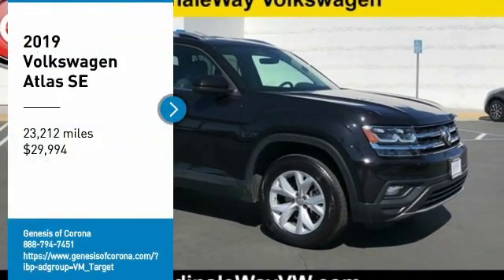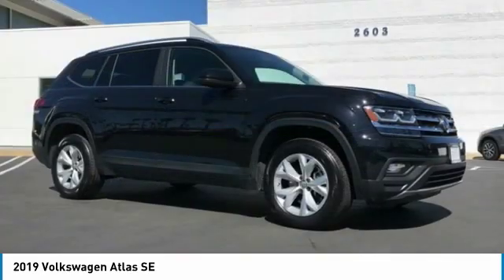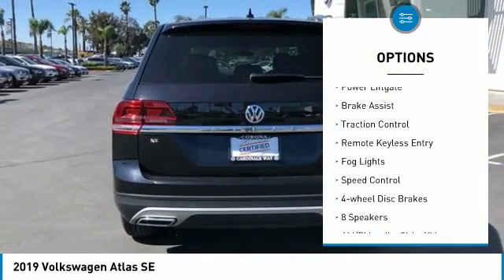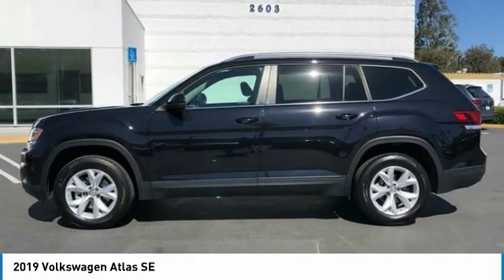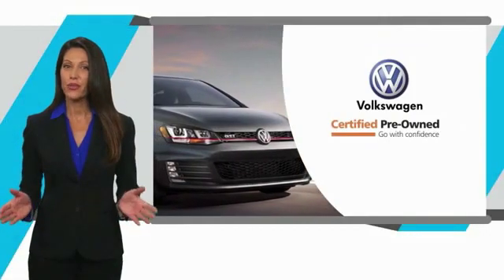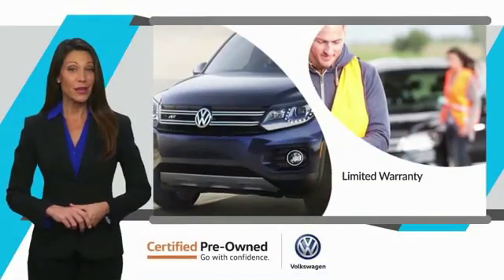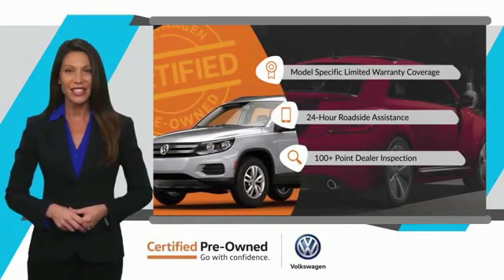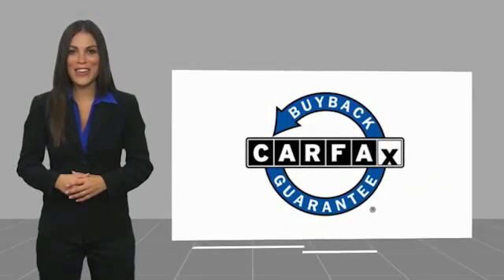2019 Volkswagen Atlas SE FOR SALE in Corona, CA VP4018R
CARFAX One-Owner. Clean CARFAX. Certified. 2019 Volkswagen Atlas SE w/Technology and 4Motion AWD 8-Speed Automatic with Tiptronic 3.6L V6 CLEAN CARFAX, ONE OWNER,    CERTIFIED   , BLUETOOTH, MP3 CAPABLE, REAR VIEW CAMERA, BLIND SPOT MONITOR, ANDROID/APPLE CAR PLAY, Atlas SE w/Technology and 4Motion.  Inland Empire, Corona, Riverside, Ontario, San Bernardino, Chio, Chino Hills, Norco, Orange County, Yorba Linda 92882. Recent Arrival!  Volkswagen Certified Pre-Owned Model Year 2018 and newer vehicles Details:      Warranty Deductible:  50     Roadside Assistance     Model Specific Limited Warranty, 12 Month/12,000 Mile beginning on the new certified purchase date or expiration of new car warranty expires (whichever occurs later), 2 Years of 24-Hr Roadside Asst. Transferability See Dealer for Details     Vehicle History     100  Point Inspection  Awards:     2019 KBB.com 12 Best Family Cars     2019 KBB.com 10 Best Road Trip Cars Experience the CardinaleWay difference. We develop outstanding relationships were everybody wins. Prices do not include dealer installed Protection Package for  995.00.  Vehicle price and availability are subject to change without notice.